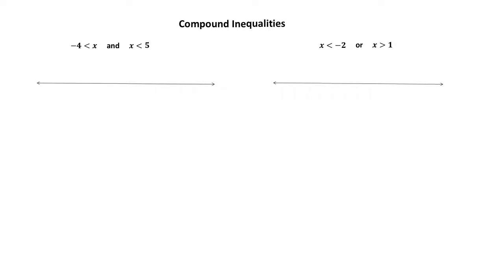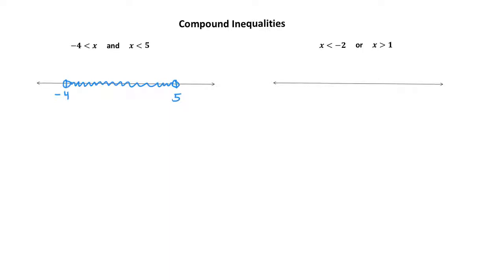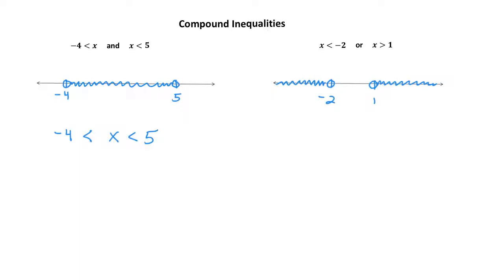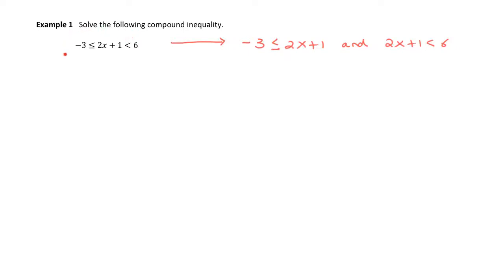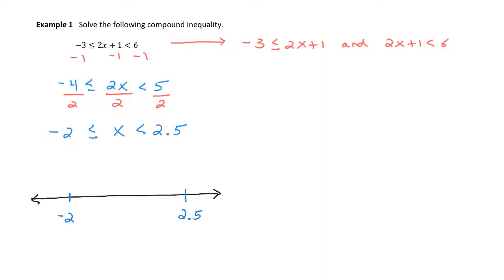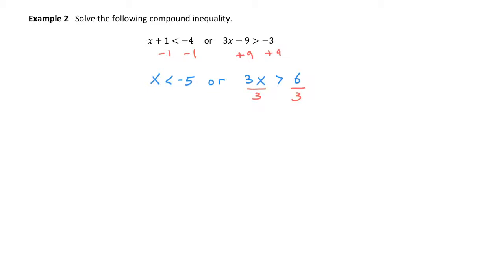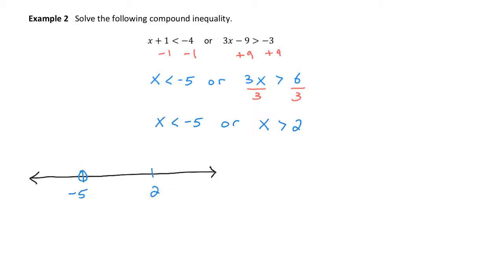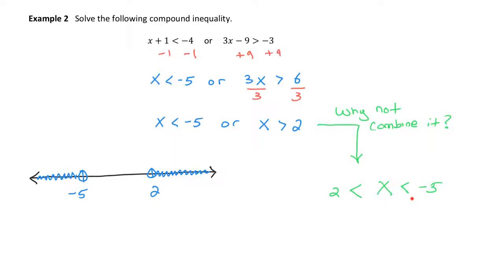Intermediate Algebra Compound Inequalities